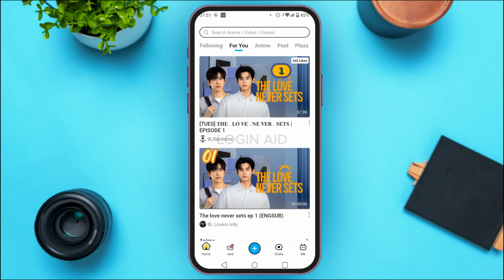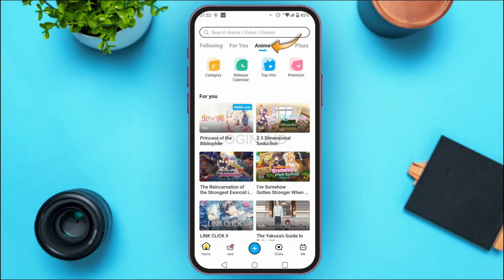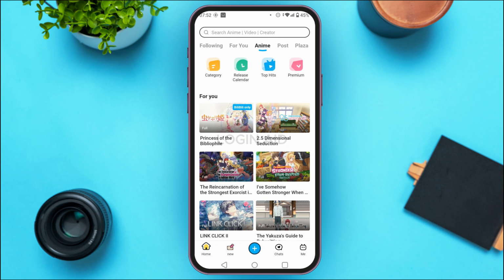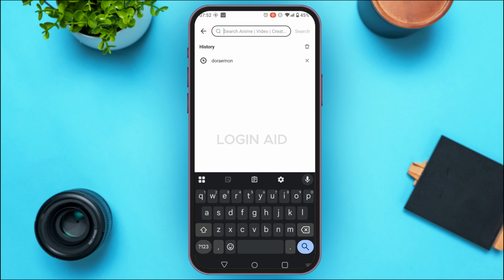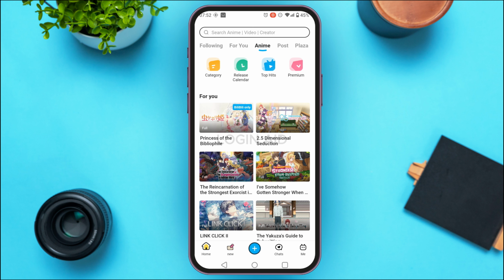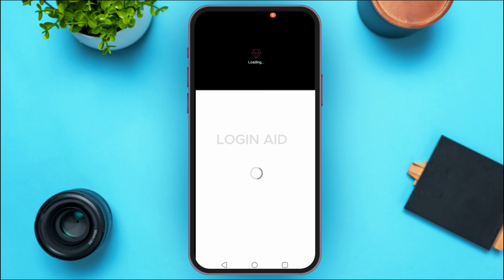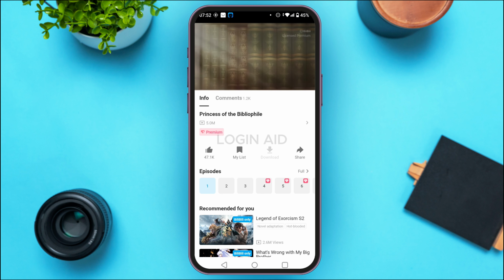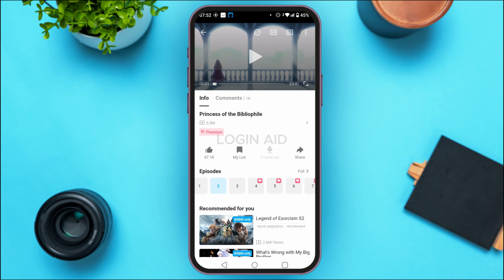How To Watch Anime On BiliBili App | Stream Anime In BiliBili 2025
Watching anime on the BiliBili app is simple and enjoyable. Open the app and log in to your account. From the home screen, tap the Search icon and type the name of the anime you want to watch. You can also browse through the Anime or Series section for recommendations and trending shows. Once you find the title, tap on it to open the episode list and press Play to start watching.